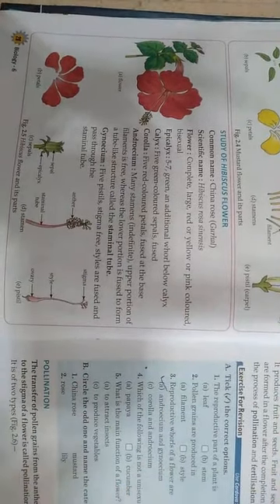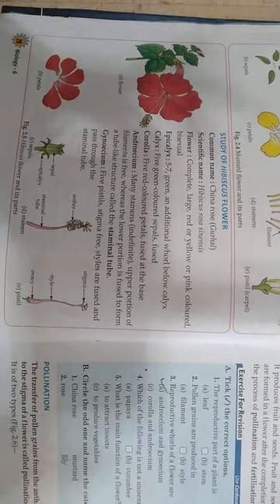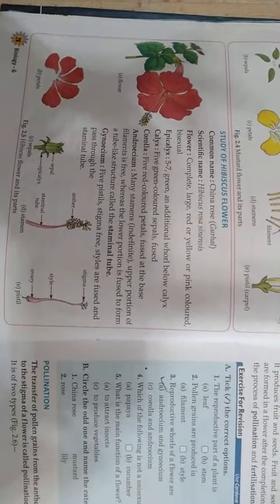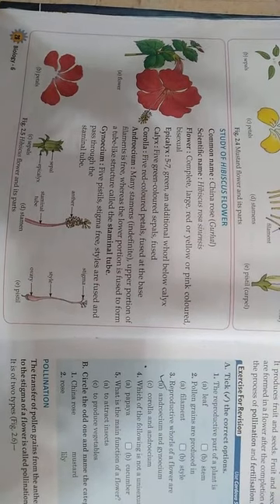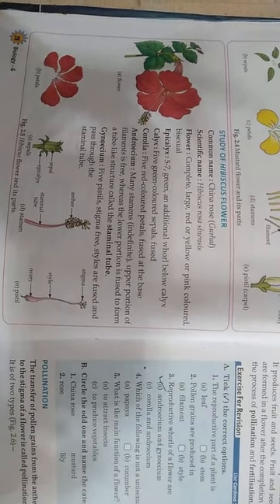class-6 science chapter-2 study of mustard flower and hibiscus flower